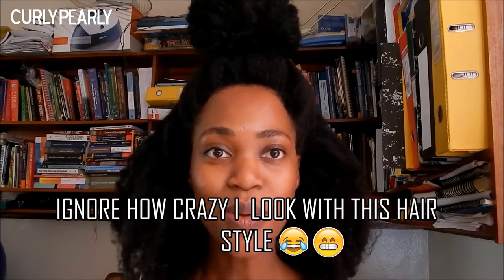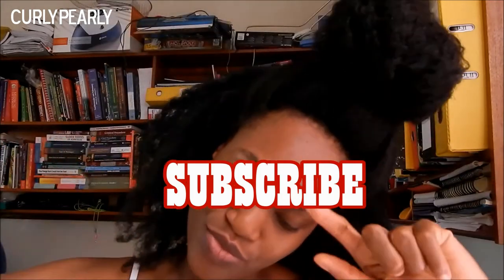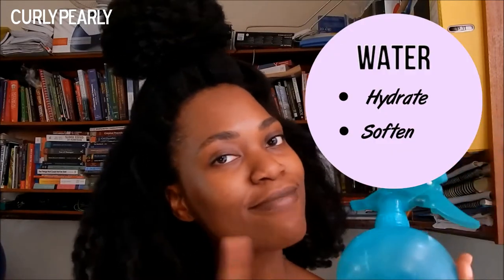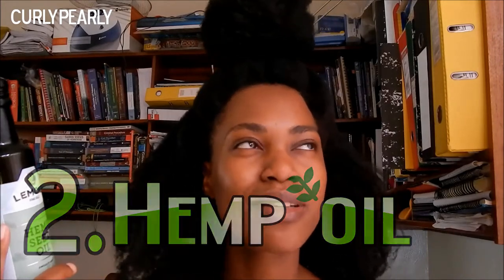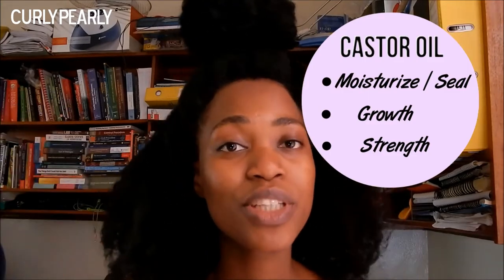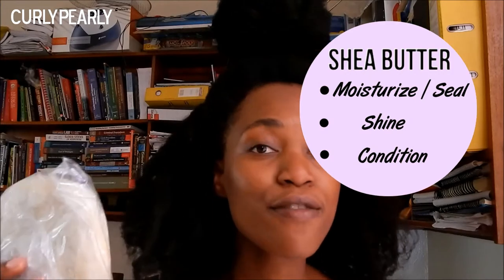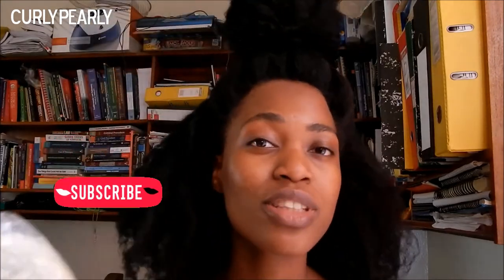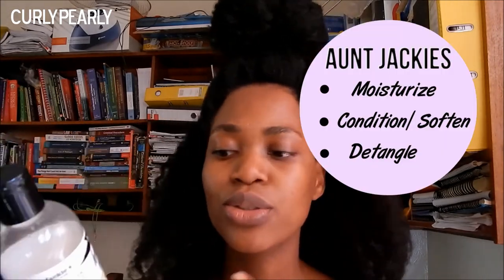Natural Hair| My top 5 basic but bomb products! (4b/4c Hair)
These are my current go to products. They are affordable and my hair loves them.

Quick notes / Tips:
** Aunt Jackie's detangling lotion (can be found in Clicks and Dischem) does not mix well with castor oil.

** Clicks stocks Jamaican Black castor oil, Dischem may as well.

** Dischem has Kenyan Shea butter just ask for assistance or check their online store or other online stores.

JOIN THE FAMILY, IT’S FREE

TECH:
• Camera: Nikon Coolpix L820
• Editing software: Windows movie maker, VSDC video editor